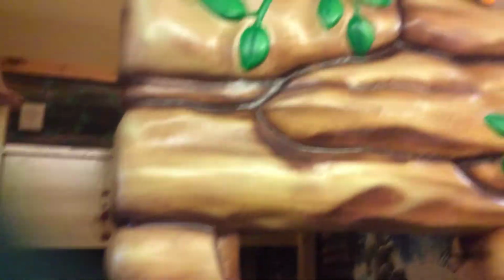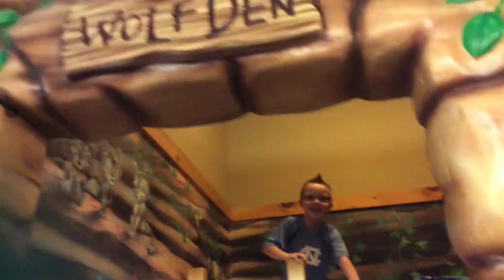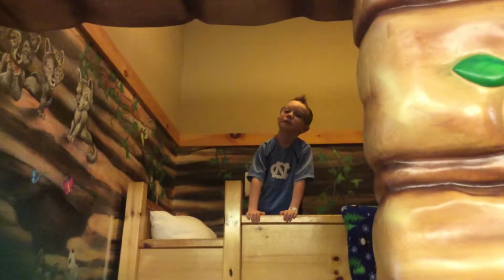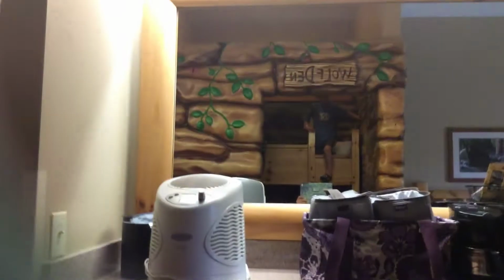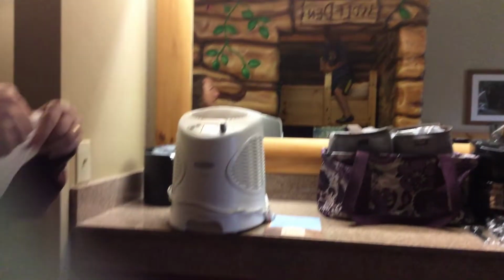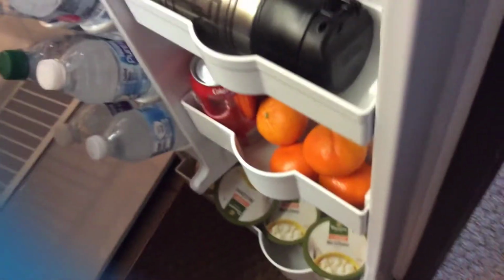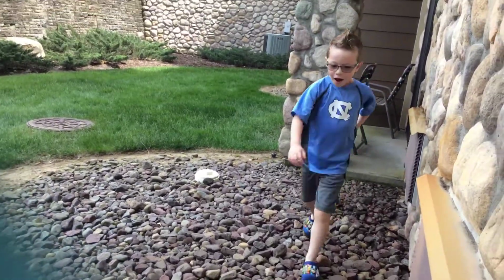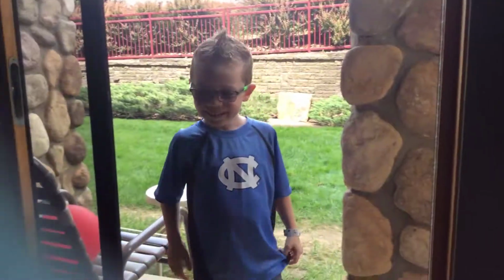Tour of great wolf hotel room